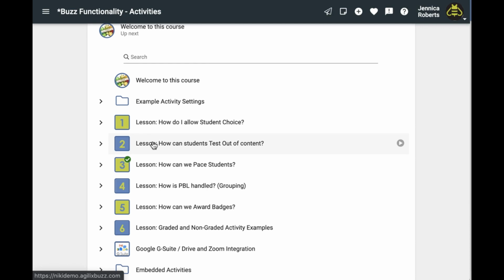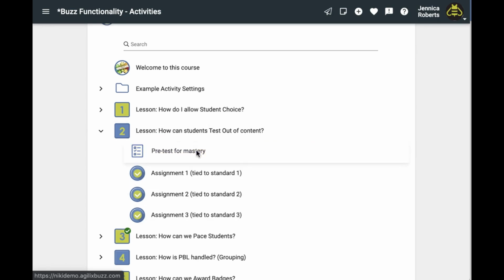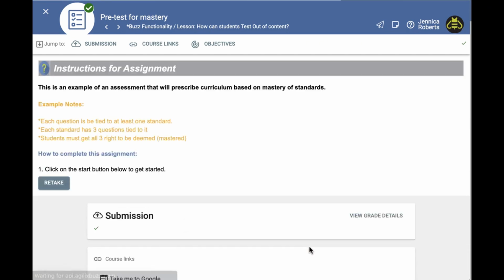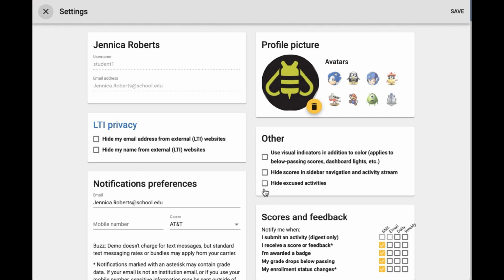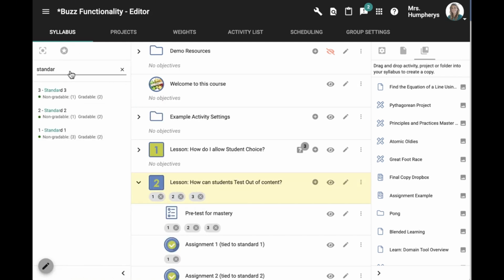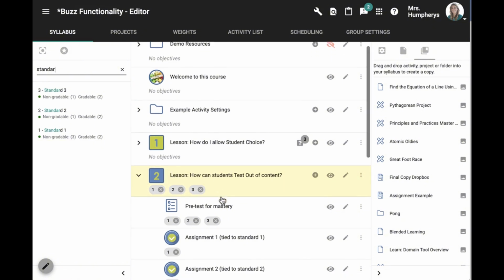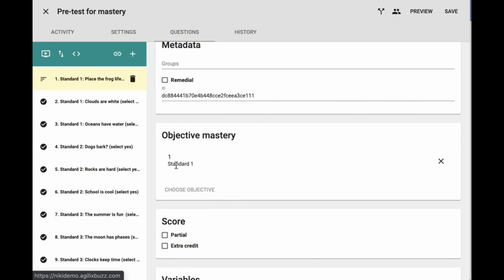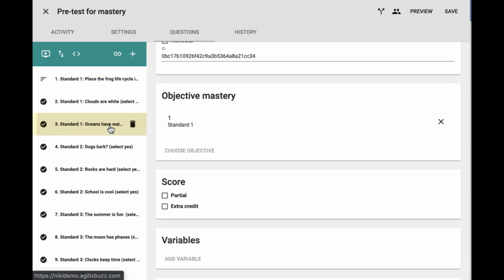How to Use Formative Assessments in Buzz LMS — Personalize Learning Like a Pro! (For Authors)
Ready to level up your course creation? Learn how to use formative assessments in Buzz LMS by Agilix to tailor every student’s learning journey. Find out how to set up pre-tests that identify mastery, hide or exempt completed activities, and keep students motivated with personalized learning paths. Perfect for authors who want to boost student engagement, track progress, and make learning adaptive and fun. Dive into AI-powered education tools and transform your course today!